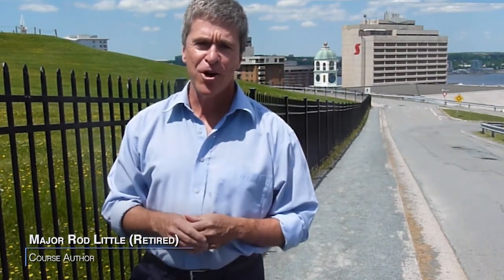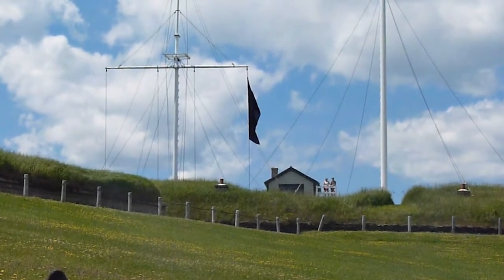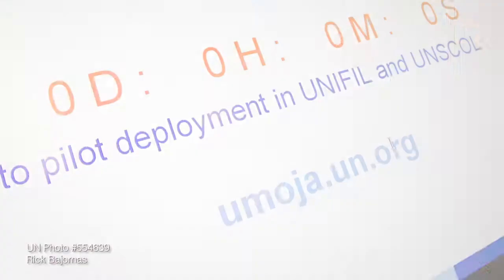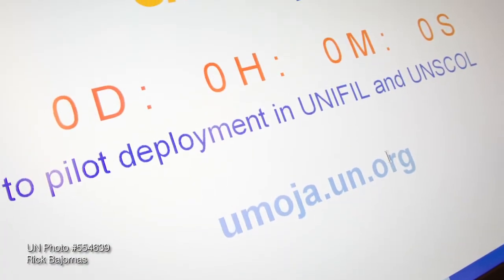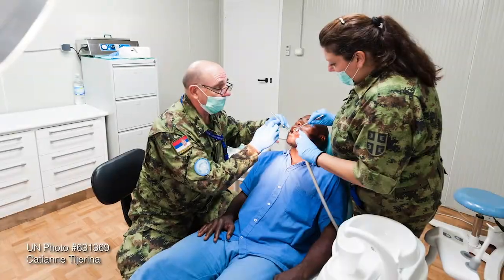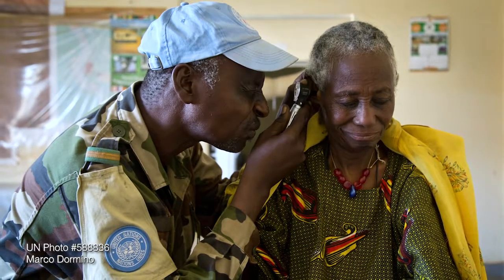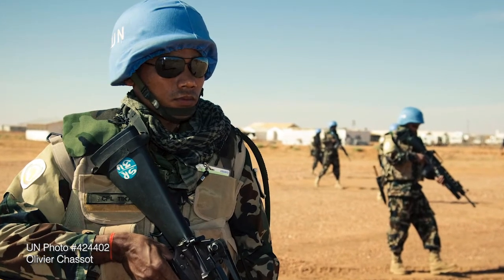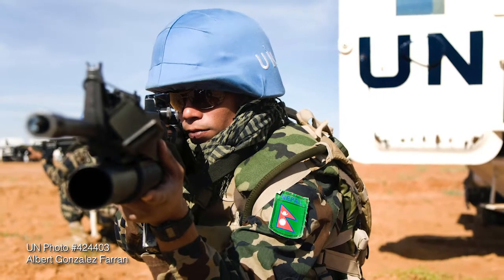Introduction to Logistical Support to United Nations Peacekeeping Operations: An Introduction